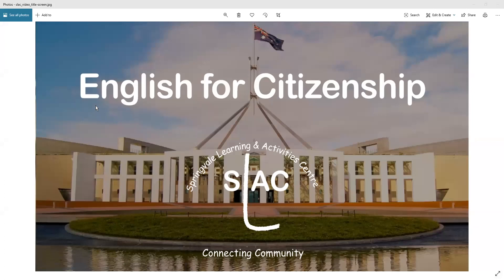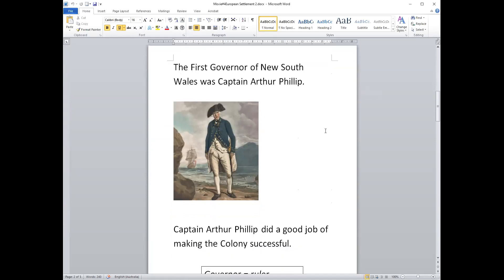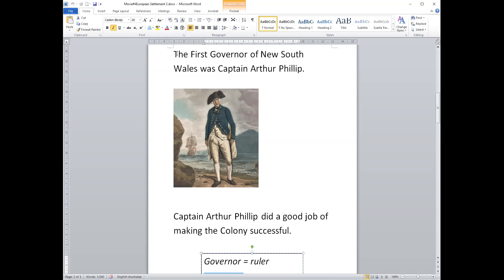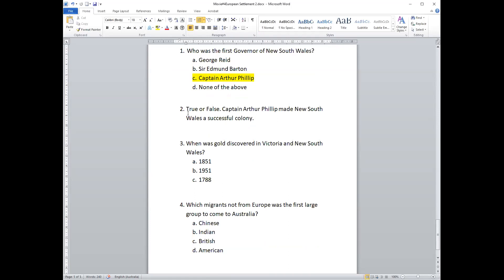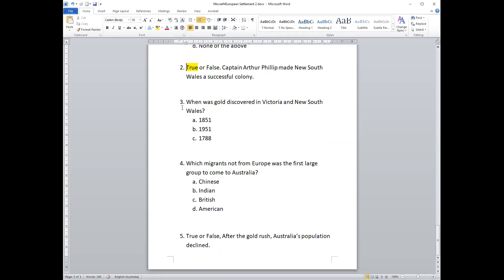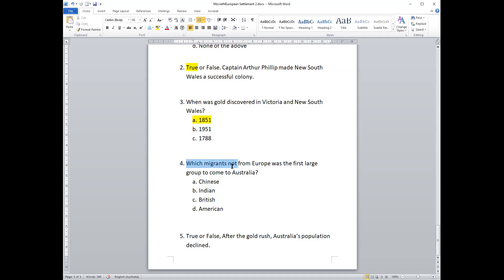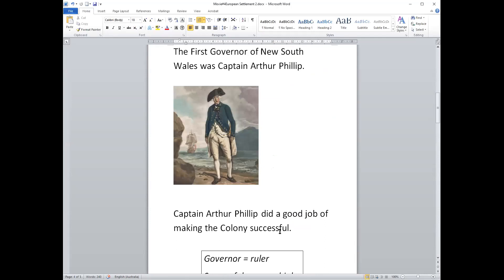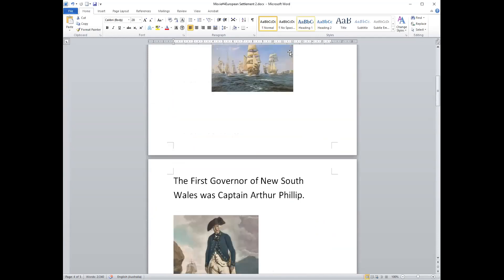Part 1: European Settlement (B)